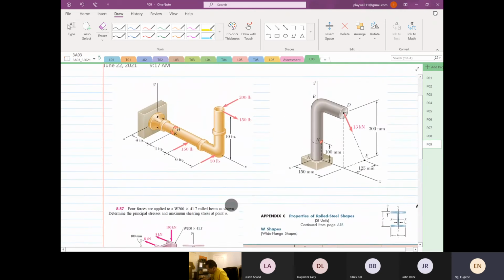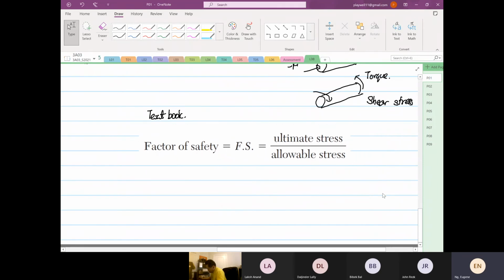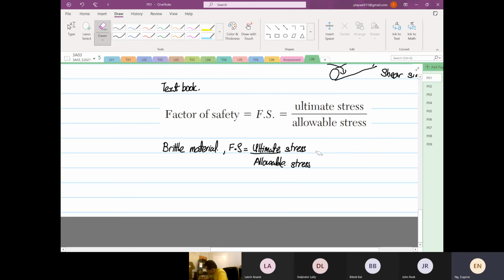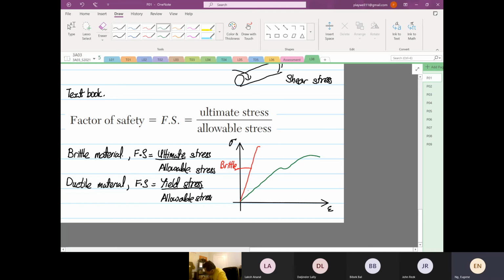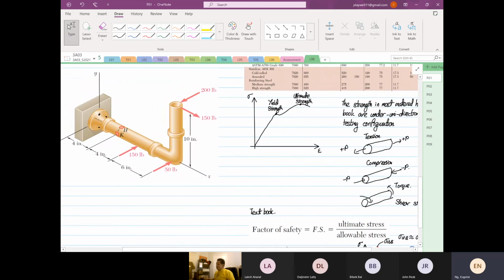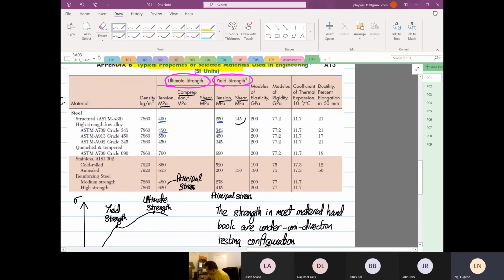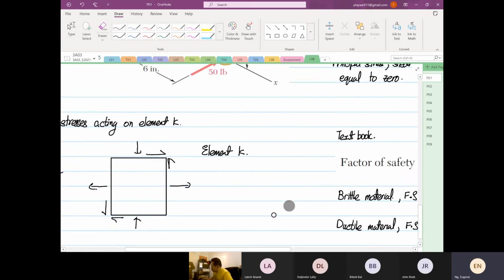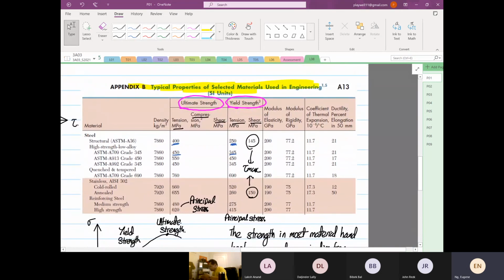L08 Comb Load P02